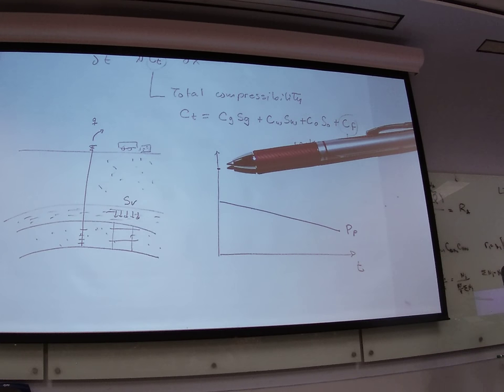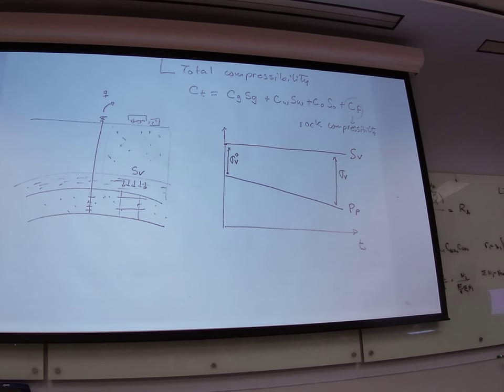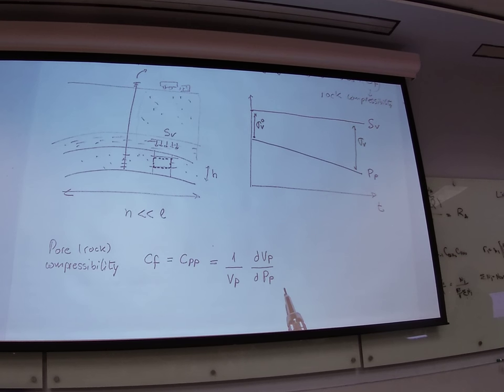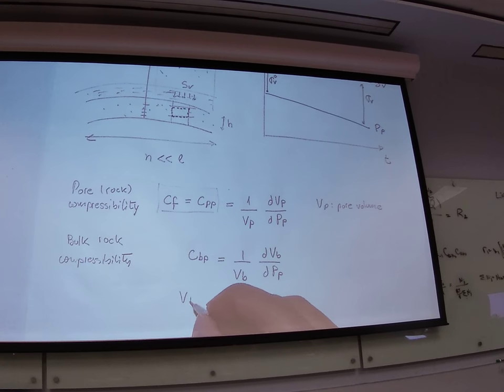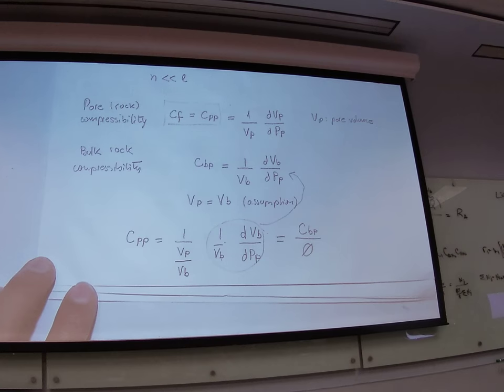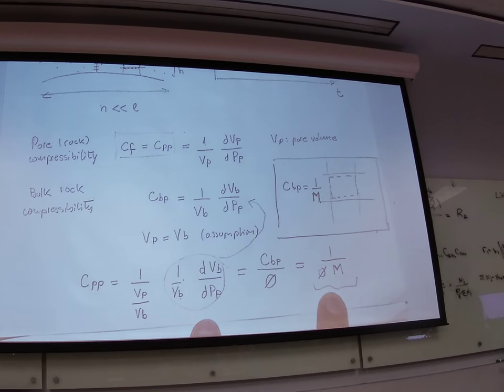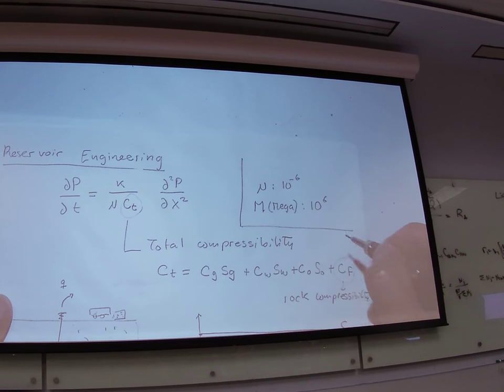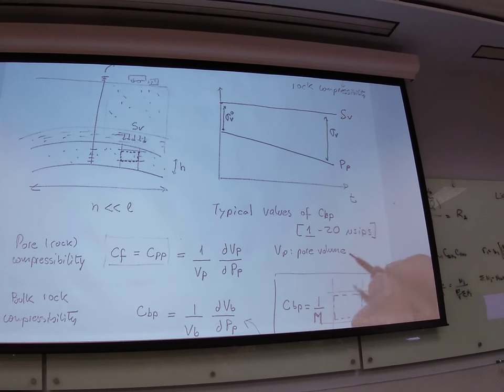Reservoir Geomechanics L10-3 2019/02/13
This is a video recording of Lecture 10 of PGE 334: Reservoir Geomechanics at The University of Texas at Austin.
Topics: rock pore compressibility, rock bulk compressibility, compressibility calculation from linear elasticity, microsips